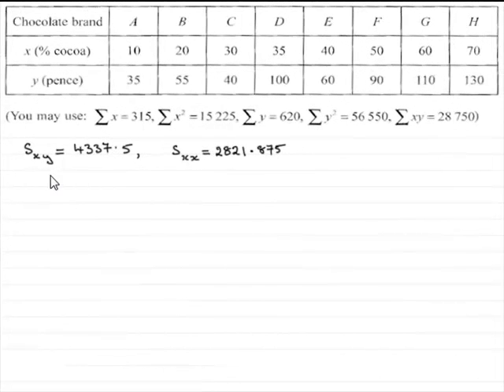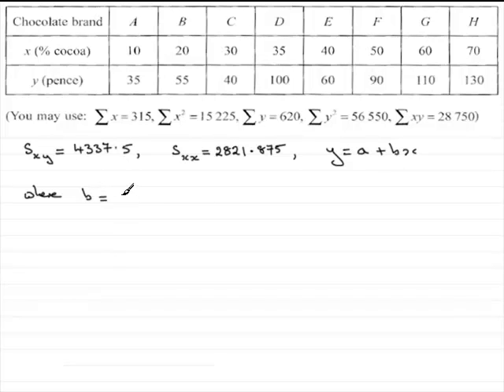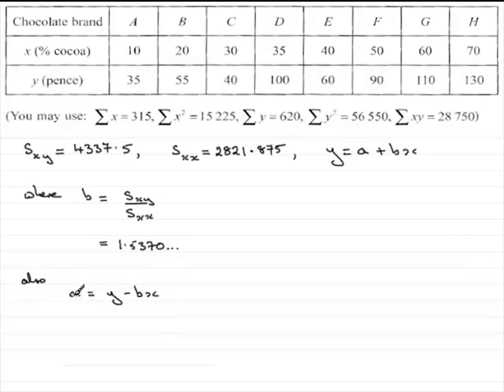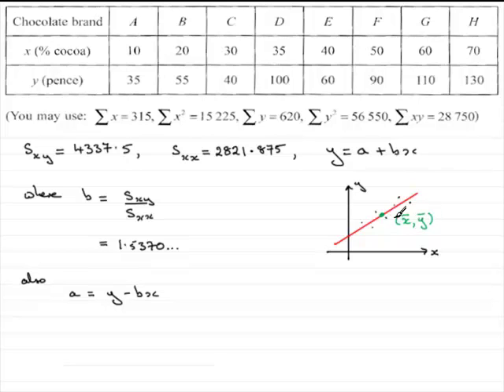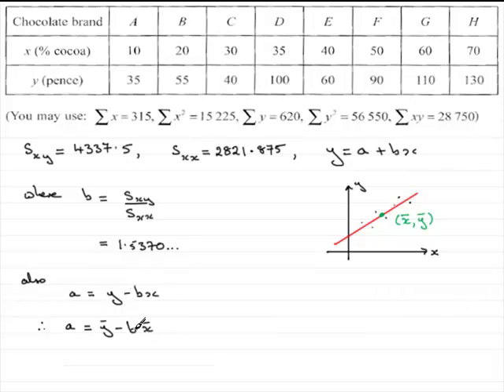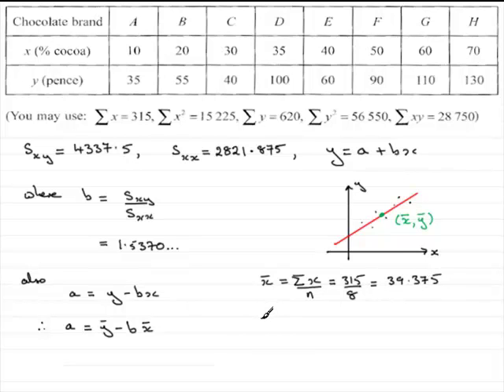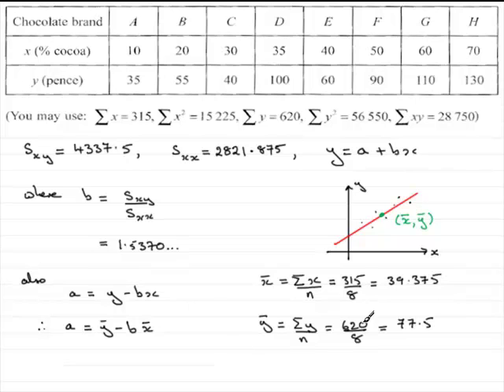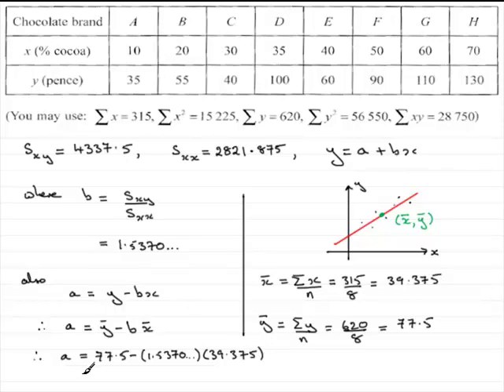A-Level Edexcel S1 June 2007 Q3(c) : ExamSolutions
Worked solution to this question on regression. To see the question go to ExamSolutions